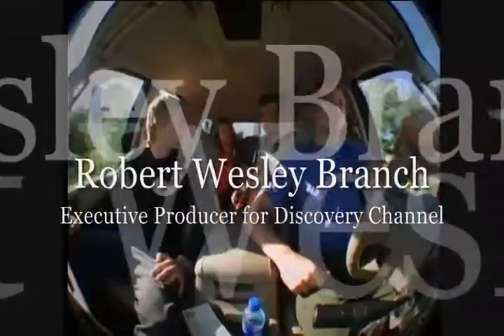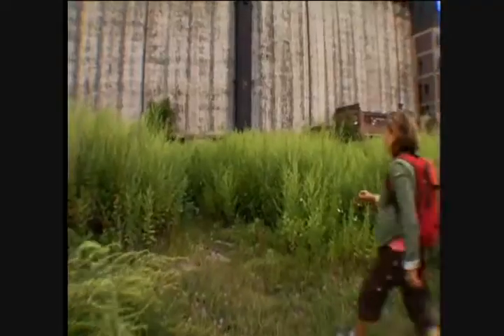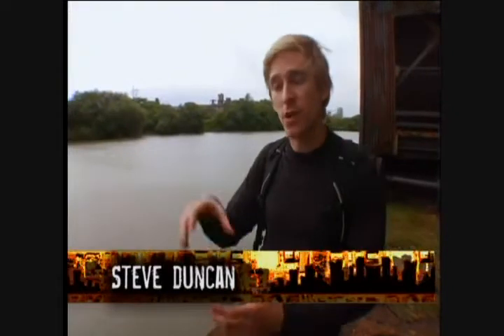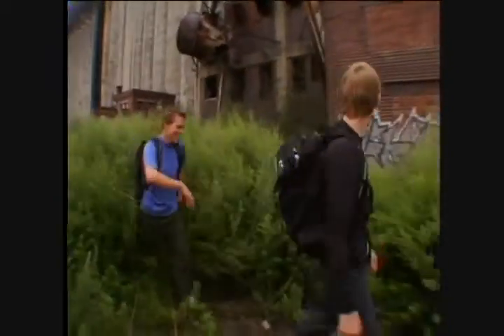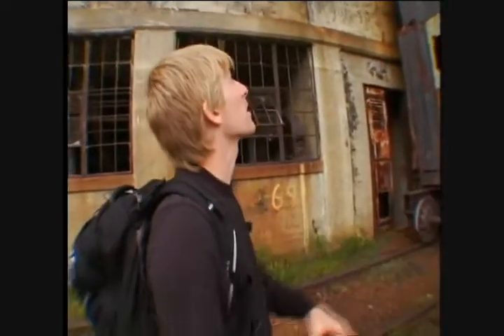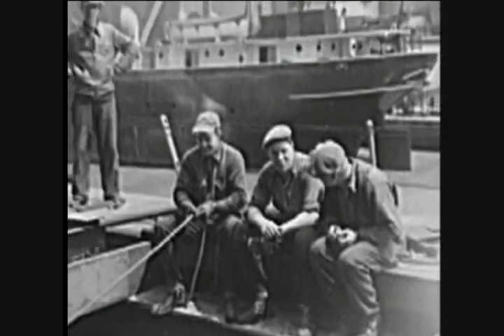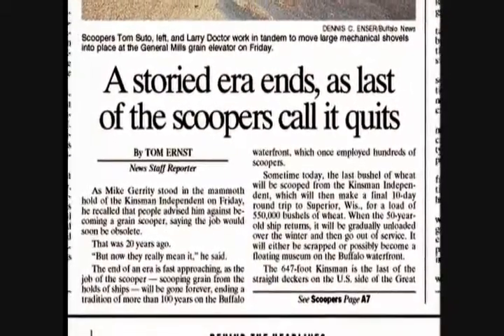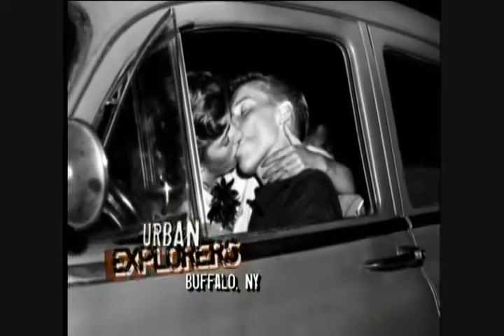Urban Explorers - Buffalo - Part 4